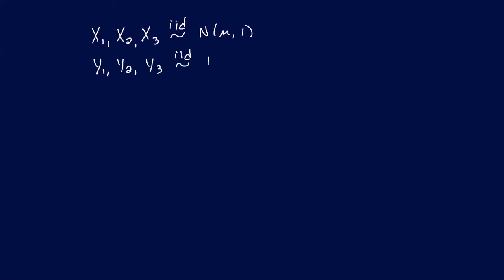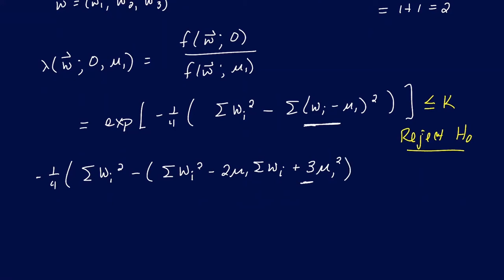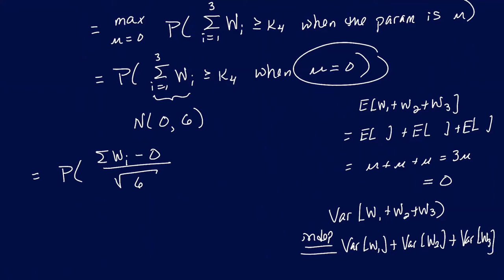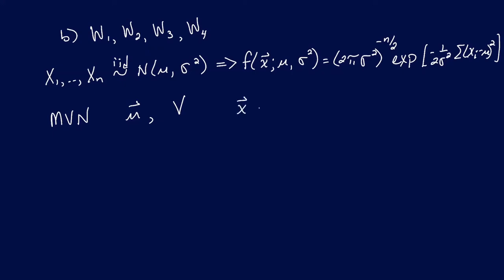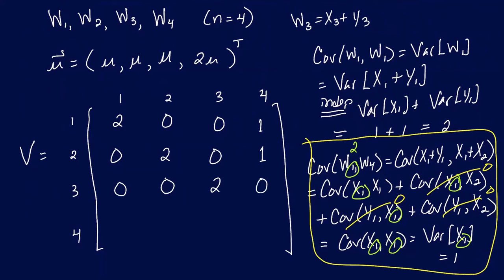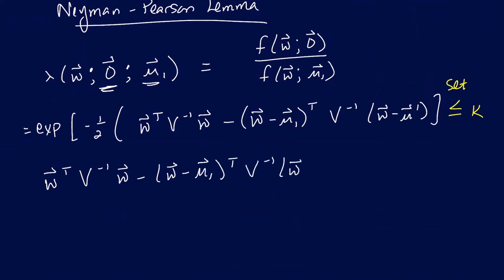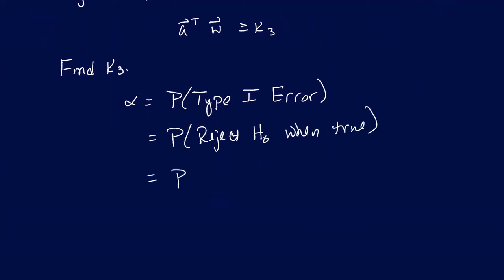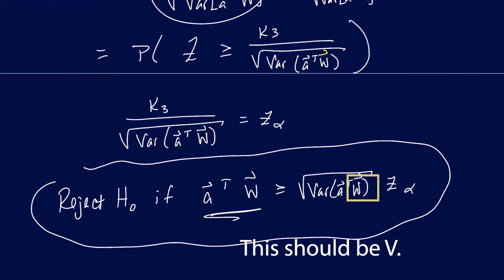MathStat Prelim: August 2008, Problem 3